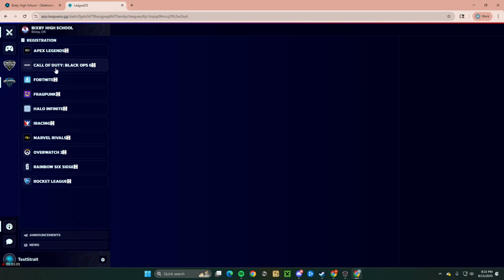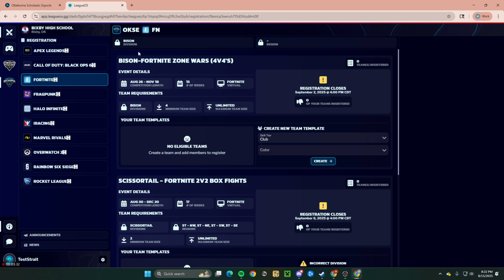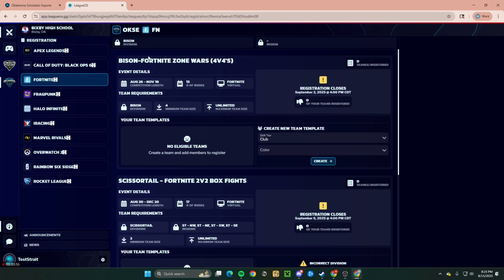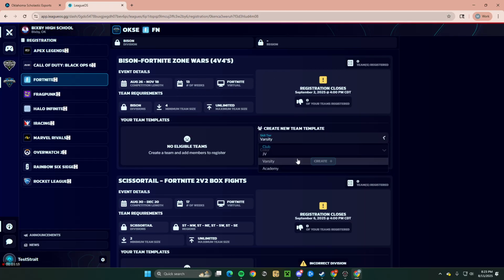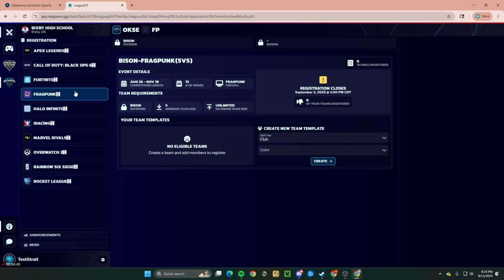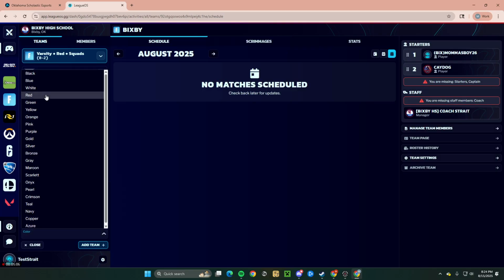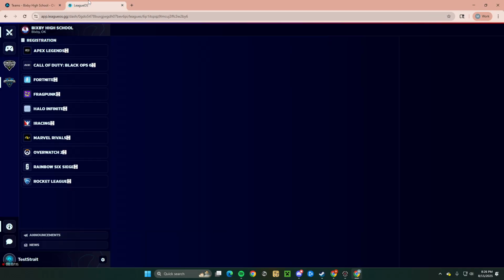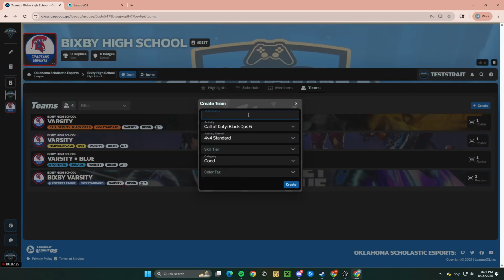LeagueOS Help #1-Creating Teams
a tutorial on how to create teams, you must have access to your schools page as a manager/coach before this. If you don't, contact your OKSE exec